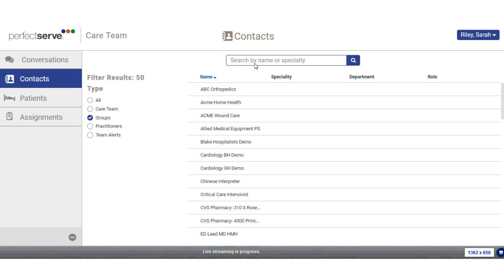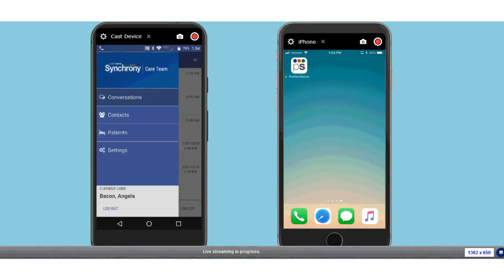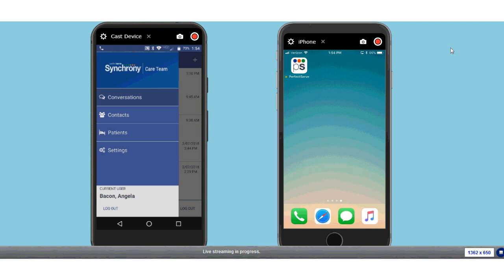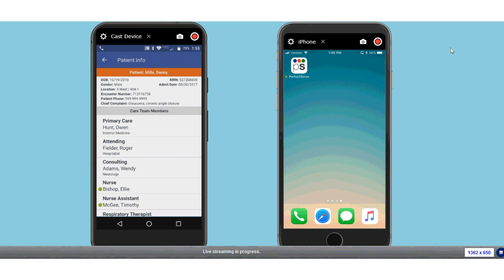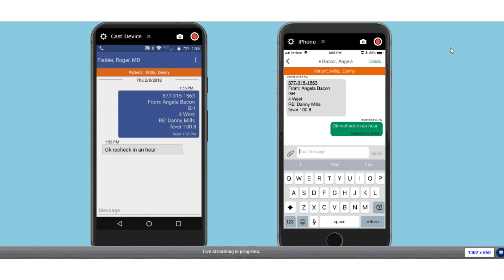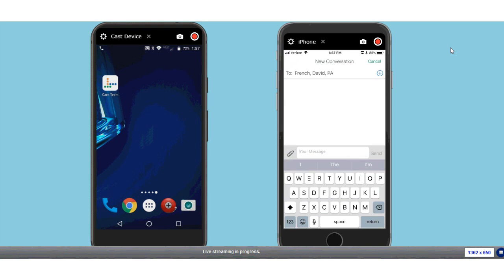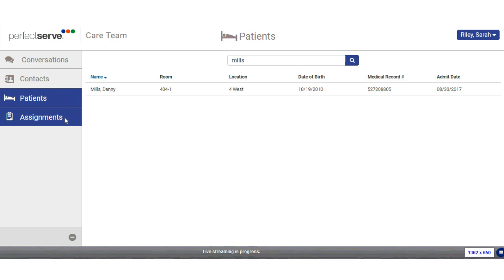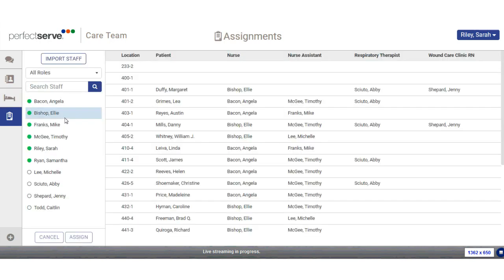Patient-center care team access